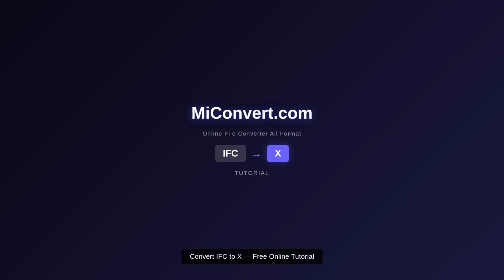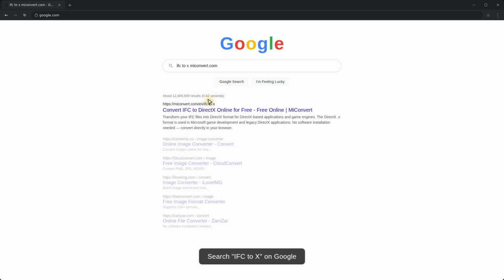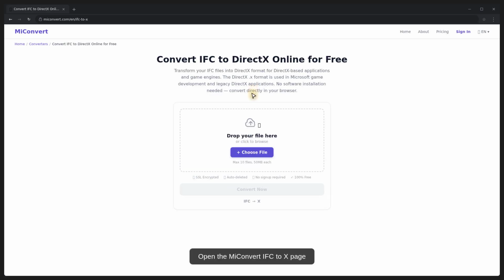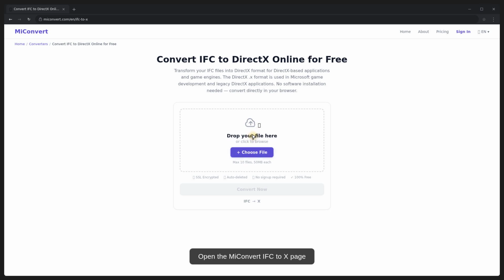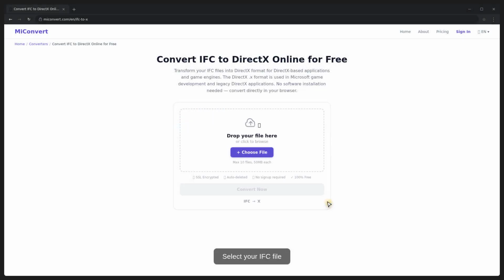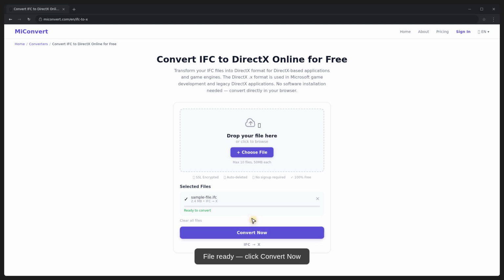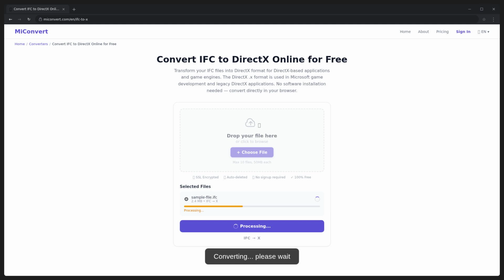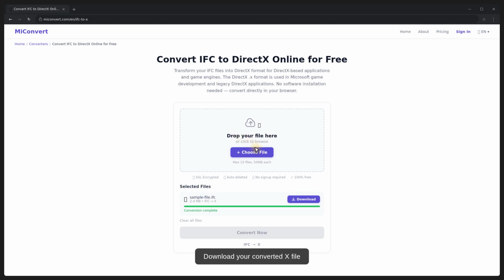Tips to Convert IFC to X on PC & Mobile Without Apps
Changing a IFC file to X has never been easier! Watch this detailed guide on how to do it completely free right in your web browser.

⏳ Video segments:
0:00 - Introduction
0:06 - Searching for the MiConvert tool
0:14 - IFC to X conversion interface
0:20 - How to put the IFC file onto the web
0:28 - Quick convert click
0:35 - Waiting for a few seconds...
0:41 - Finished and downloading the X file
0:48 - Subscribe to support the channel